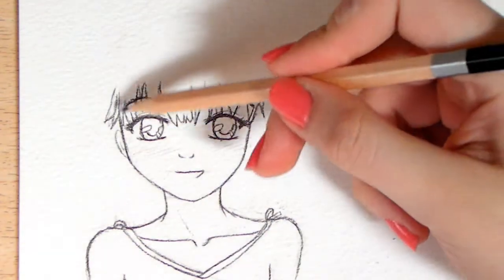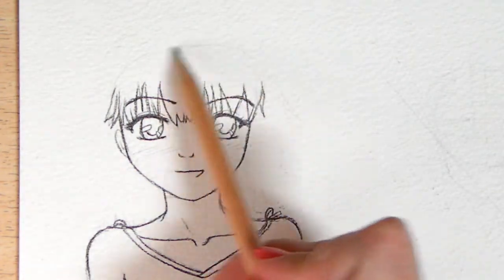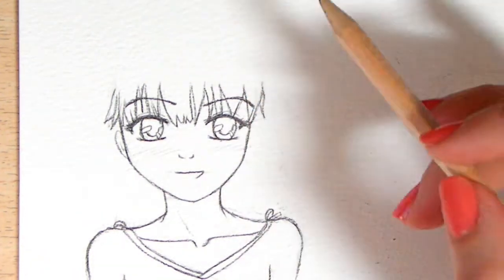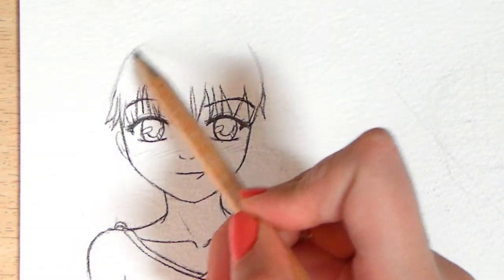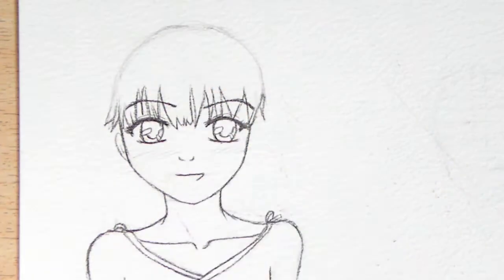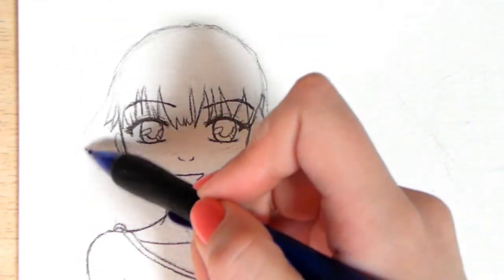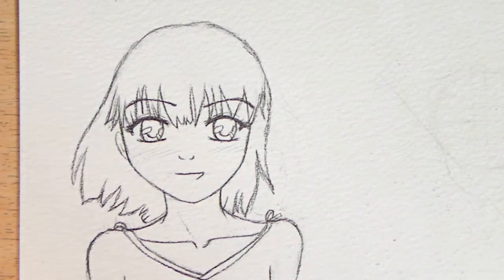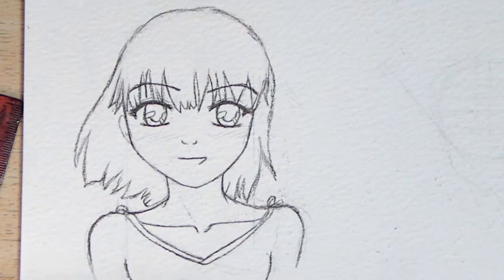A very common mistake in drawing Manga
Hey guys!! It's been ages but I'm glad to say I was finally able to record something.
here is a quick tutorial on the common mistake of drawing the head too small or too big.

I know it happens to all of us at some point on our artistic journey.

Well thank you so much for all your support.

C ya soon
D x